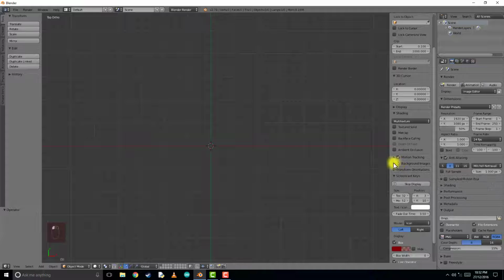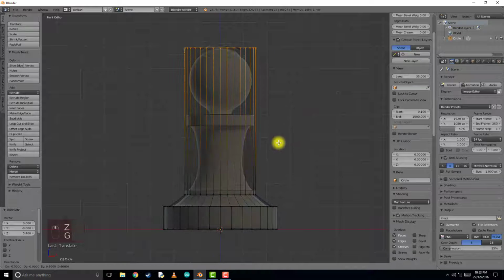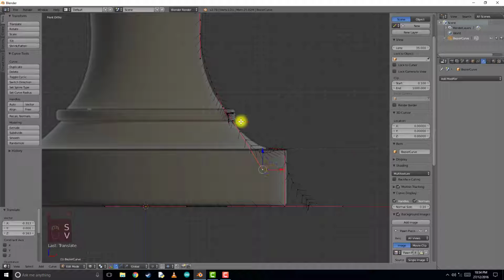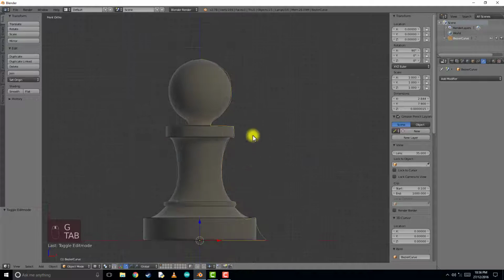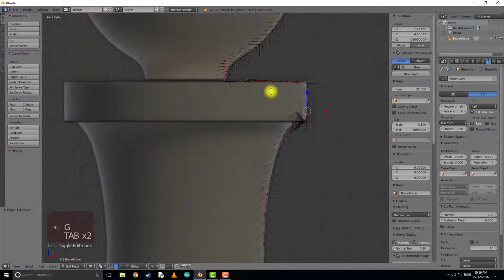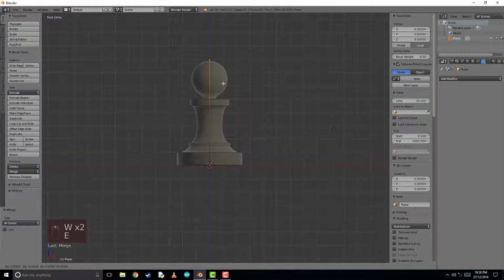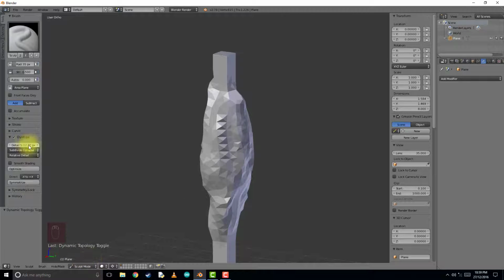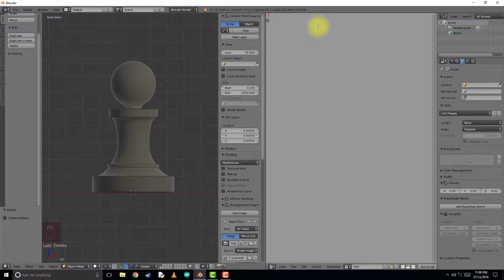Blender 3D Exercise 2.2 - How to make a...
THIS IS A BETA RECORDING, PLEASE COMMENT ON HOW TO IMPROVE FOR RE-RECORDING IF NECCESSARY

See a handful of ways to create a the same result in a short time.
This is the not a usual exercise as I plan to structure the course. I did want to slip this in and get it out the way early, if you liked this type of video let me know and I can make more similar.

DOWNLOAD RESOURCES

You can download EVERYTHING that was used to record this video and feel free to use all resources for any educational purposes. Please just thank us if practical; during presentation or in description.
(includes cached particle physics and packed image data, you may need to update your blender version if using previous versions)

MORE

Everything You Need to Know have dedicated their time to free education. EYN2K is a registered Australian business.
Each video takes many hours to plan, film, edit and upload.

Blender 3D
Python
Gimp

CREDIT LIST :
Coffee -Ahhhh, that sweet coffee